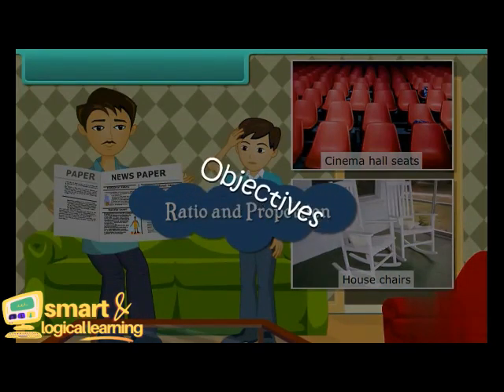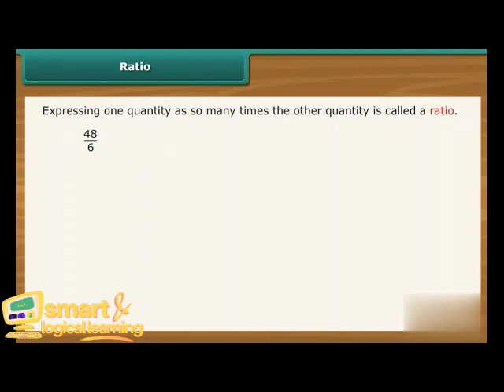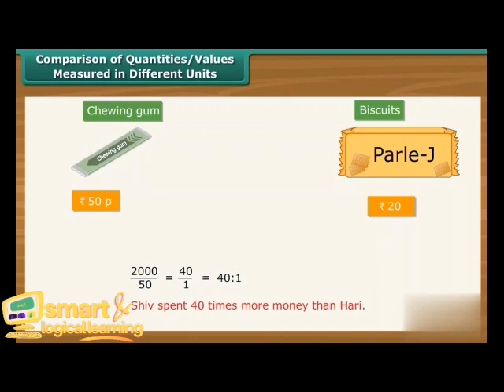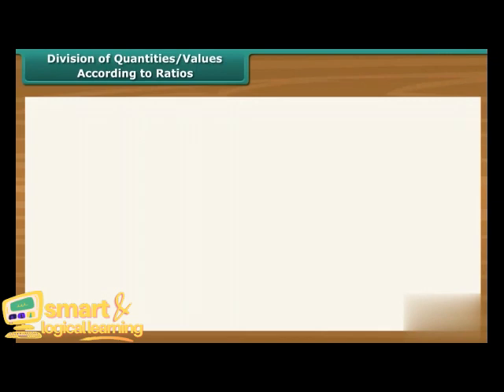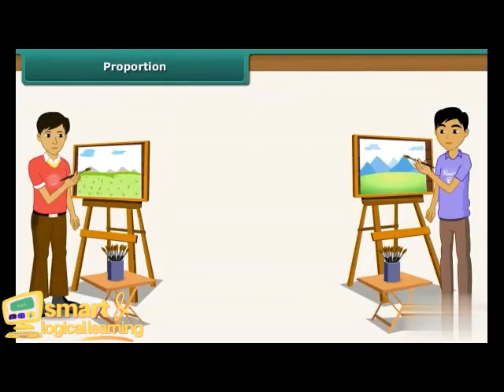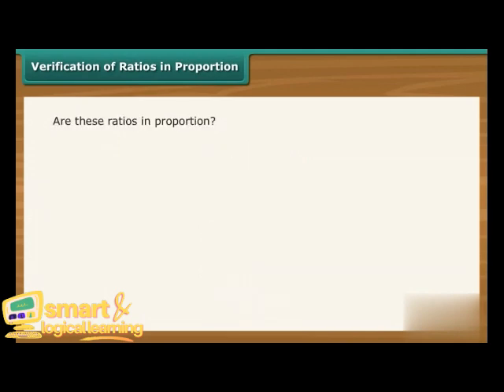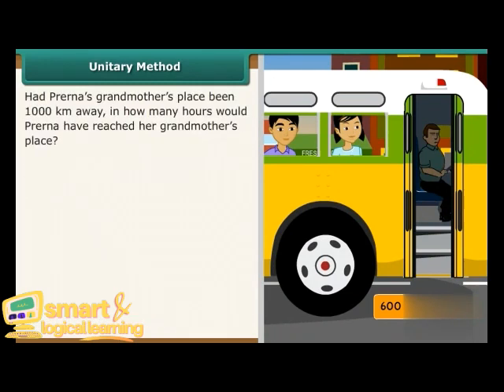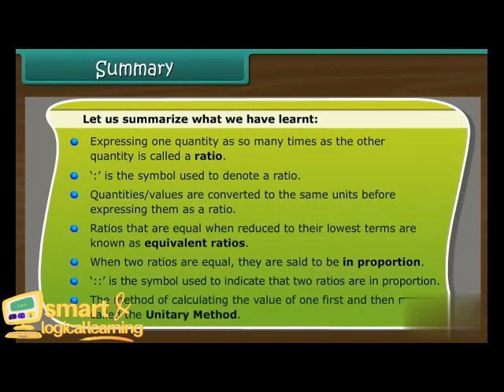Ratio and Proportions